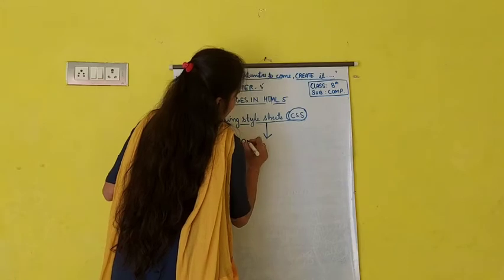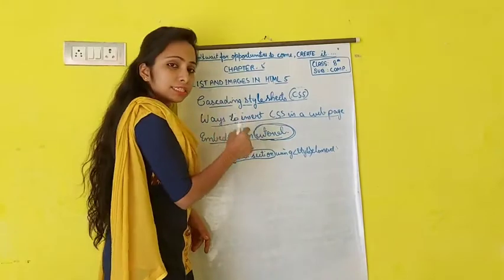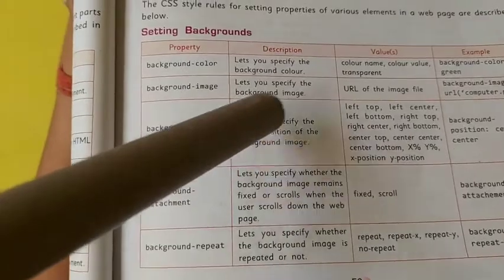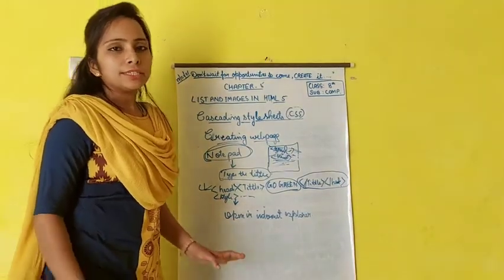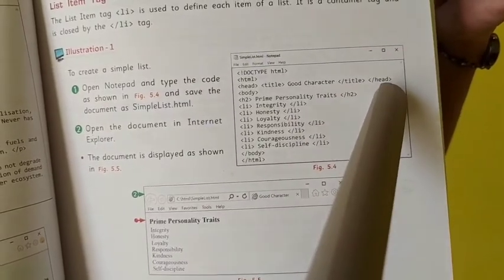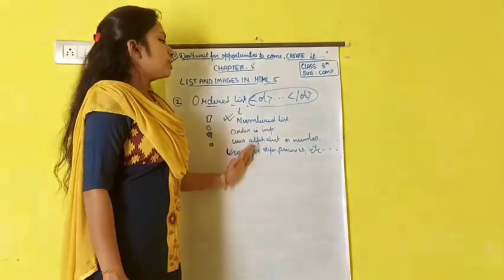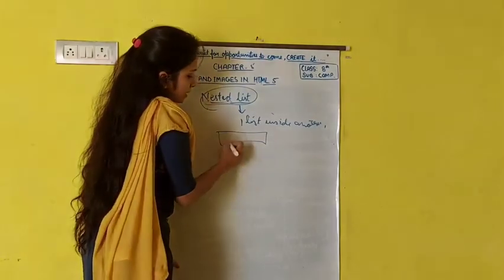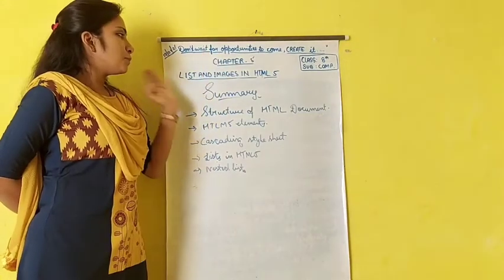class 8th computer chapter 5 LISTS AND IMAGES IN HTML 5 PART2